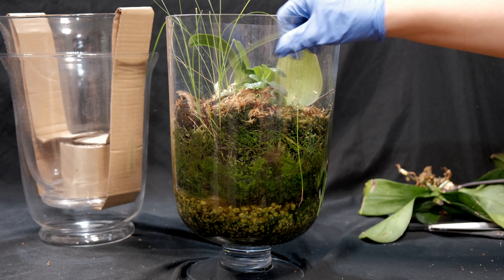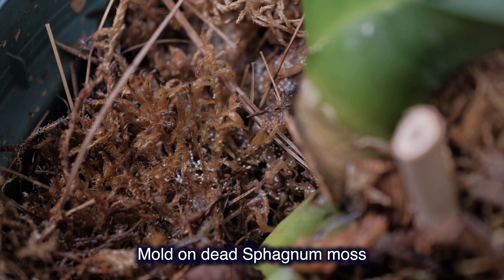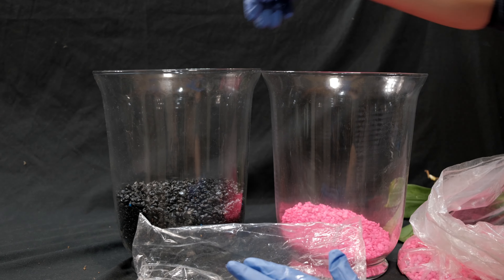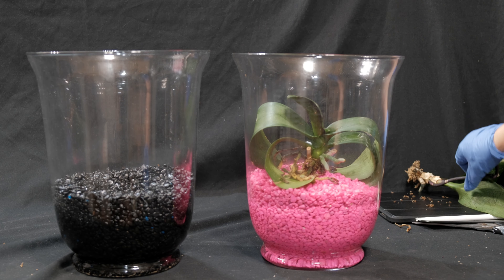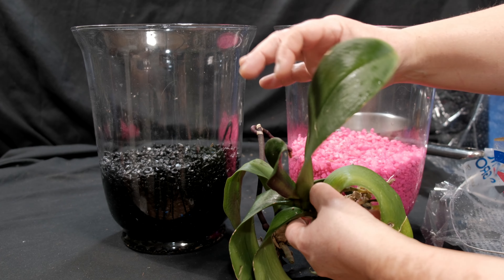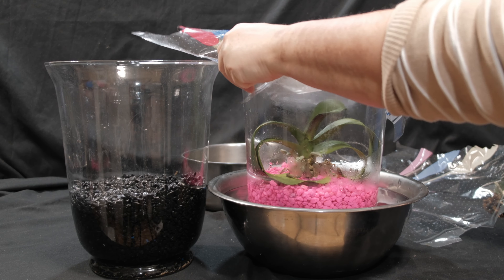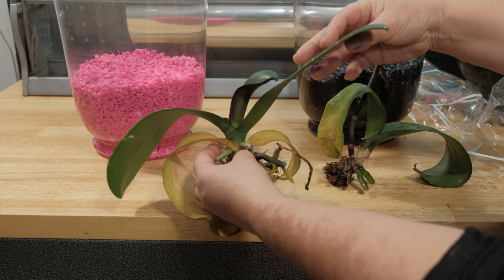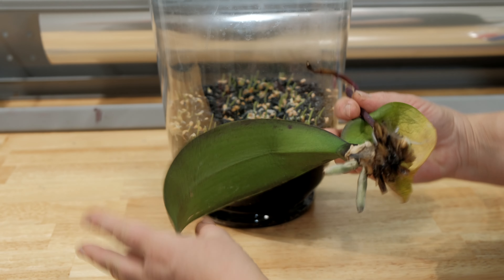How To Revive Dying Dehydrated Orchids Without Moss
How to save dehydrated, dying orchid, without a fresh living moss. I have similar questions in the comment section of my orchids video almost every week. So I need to try another method. Of course, no wonder, that many people do not have access to fresh, living moss. Some people live in the big cities or in the climate zones, we’re to find living moss could be a big challenge. I started to think, what I would do or try, if I was in similar situation.